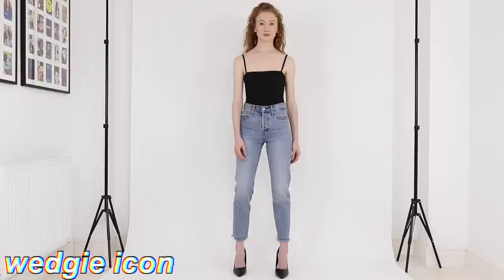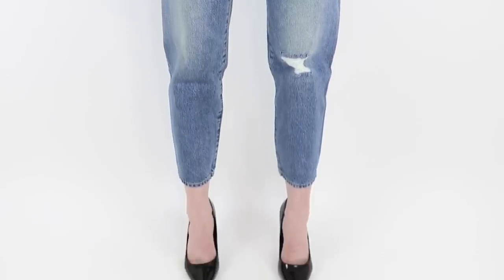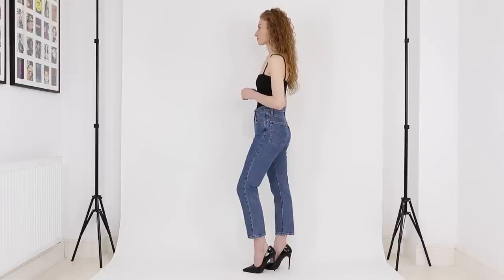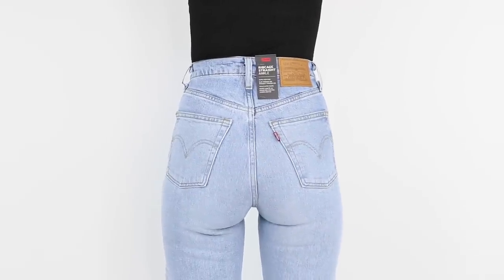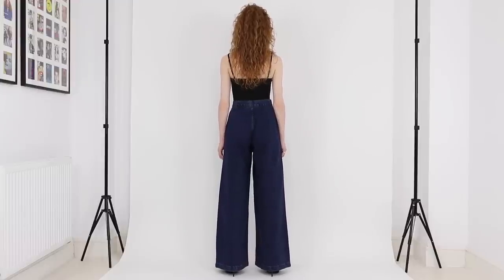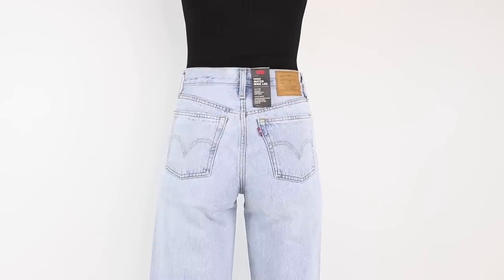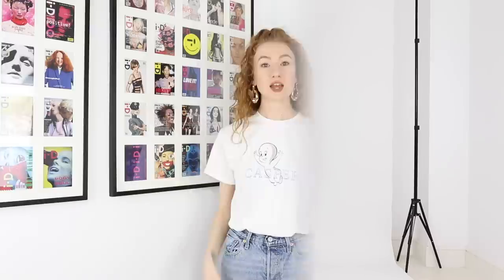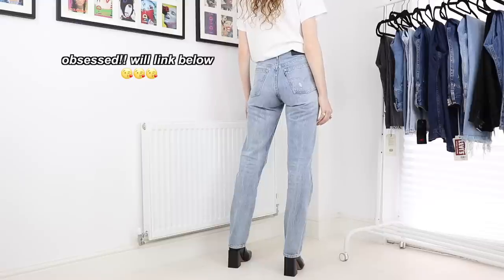Try-on guide to women’s Levi’s jeans part 2 | 11 NEW STYLES!! | 2019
This week’s video is another try-on guide to women’s Levi’s jeans, as Levi’s have released 11 new styles since I filmed the last one! There’s some new really cool high-waisted Levi’s in there that I love, so I really hope you find this Levi’s jeans fit guide helpful for their new styles!

Would be really cool to have you around!

ALSO FEATURED

THE LOOKS

(00:32) ⭐ Wedgie icon fit ⭐

(01:04) ⭐ Jane Doe jean ⭐ ON SALE!

(01:45) ⭐ Mom jean ⭐

(02:18) ⭐ 501 crop ⭐

(02:53) ⭐ Crop flare ⭐

(03:28) ⭐ Ribcage straight ankle ⭐

(04:01) ⭐ 1950s 701 crop ⭐ ON SALE!

(04:40) ⭐ Passenger pants ⭐ ON SALE!

(05:10) ⭐ Baggy cropped jean ⭐ HALF PRICE!

(05:38) ⭐ High water wide leg ⭐

(06:09) ⭐ Alt mom jeans ⭐ HALF PRICE!

…ALSO…

(07:56) Exact selvedge pair wearing at the end (HALF PRICE!!)

Thanks so much (again lol) for watching,
Lizzie xx